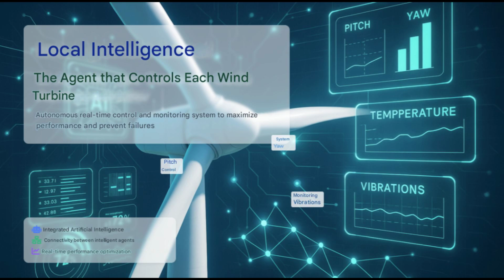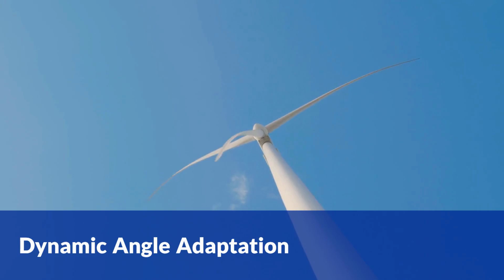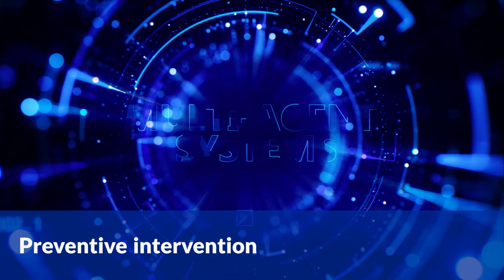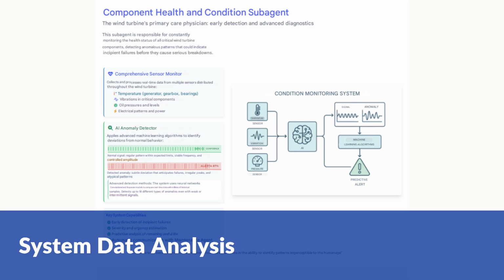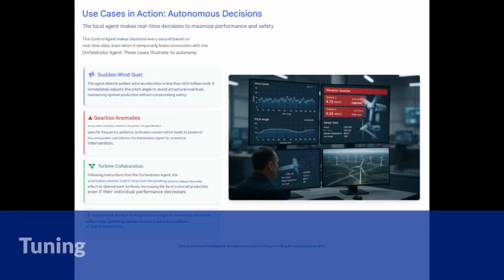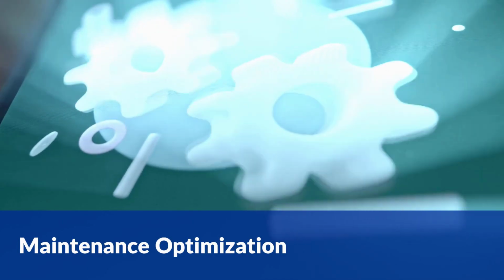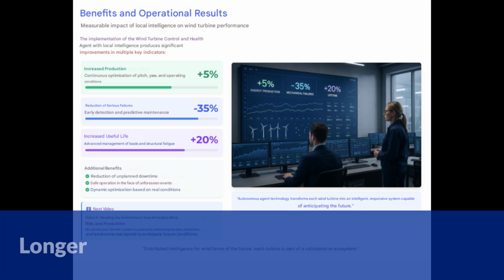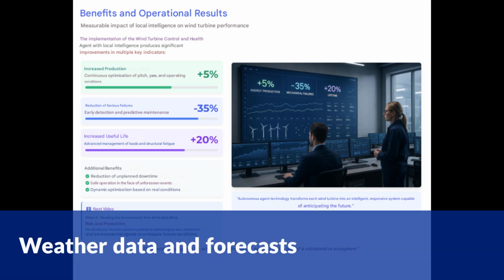The Hidden Brain of Wind Turbines ⚡ Artificial Intelligence in Wind Farms. Ep. 2.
🌍 Wind energy is entering a new era.
In this video, you'll discover the Wind Turbine Control and Status Agent, the "digital brain" that turns each turbine into an autonomous, intelligent, and resilient unit.

🔑 What you'll learn in this video:
✅ How wind turbines make real-time decisions to maximize safety and efficiency.
✅ The creation of a distributed intelligent ecosystem that connects control, maintenance, data, and wind forecasting agents.
✅ Predictive maintenance strategies to extend the lifespan of blades, gearboxes, and critical components.
✅ Collective turbine optimization: sacrificing individual production to gain overall farm efficiency.
✅ Measurable results: +5% production, -35% major failures, +20% asset lifespan.

⚡ This advancement represents a qualitative leap in wind farm management.
Distributed intelligence is the future of energy... and it's here.

👨 💼 Aimed at CEOs, general managers, energy managers, and innovators who want to lead the transition to smart and profitable wind farms.